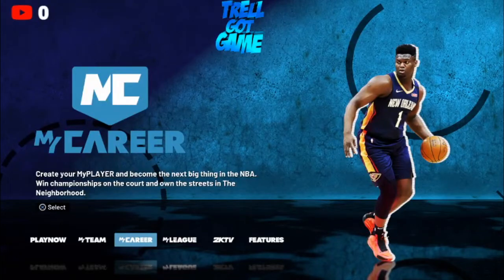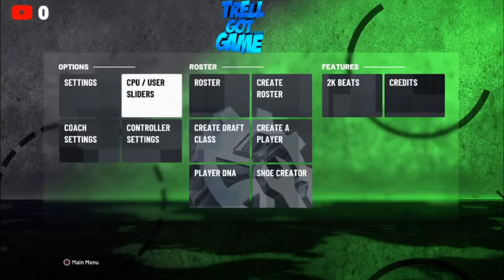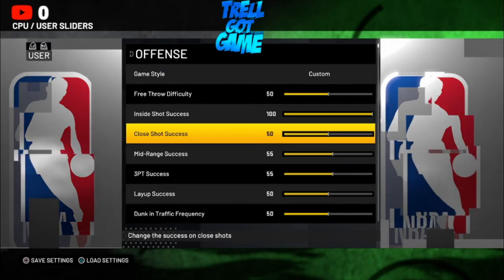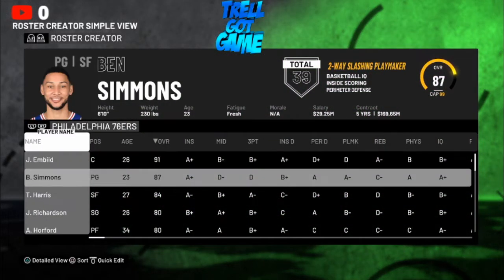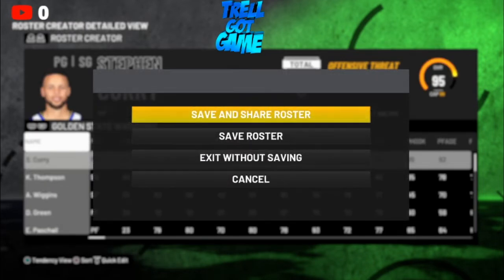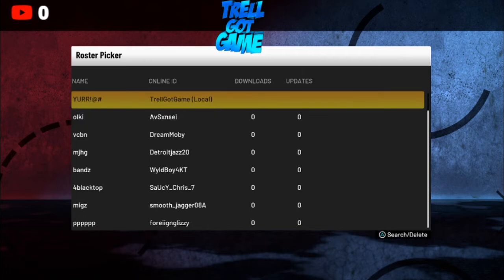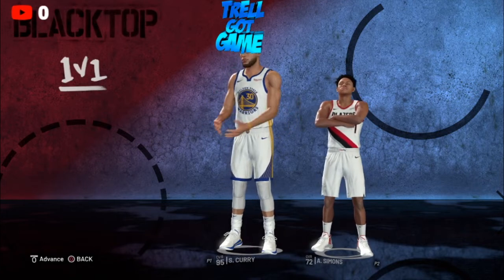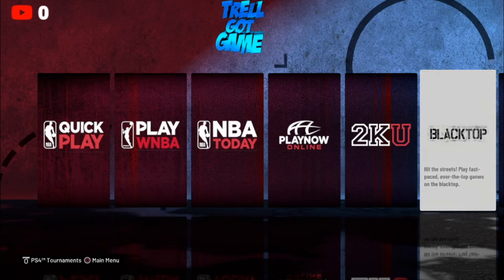*NEW* VC METHOD GLITCH 100K PER HOUR FAST AND EASY !!! UNLIMITED VC ( all consoles )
🎮PSN - TrellGotGame